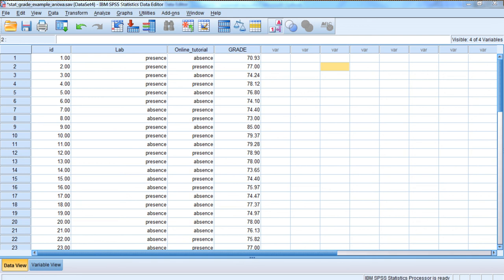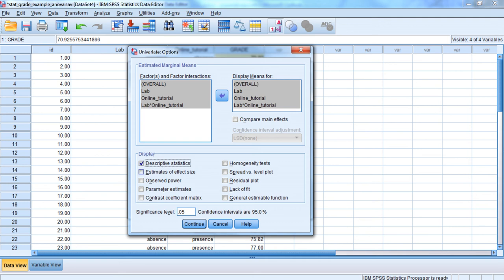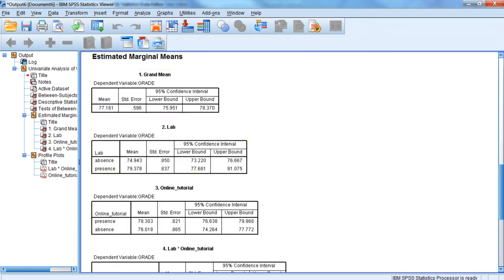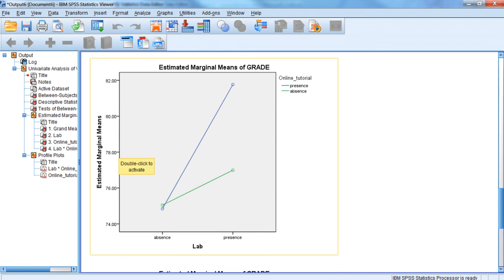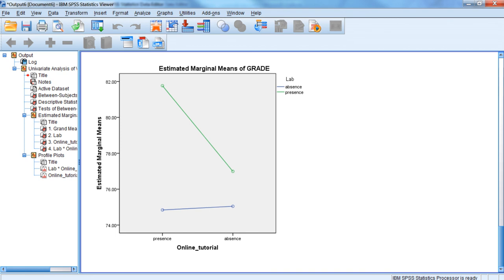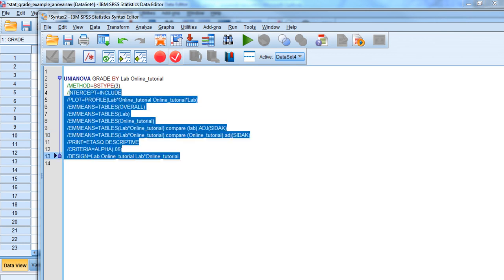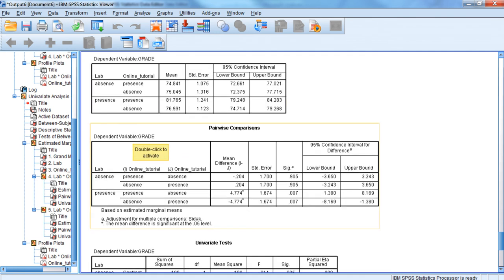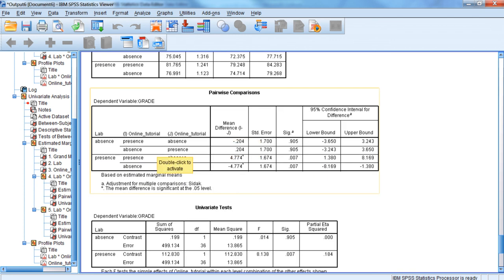Factorial Anova with Simple Effects Analysis in SPSS